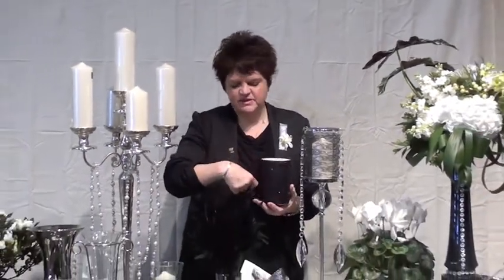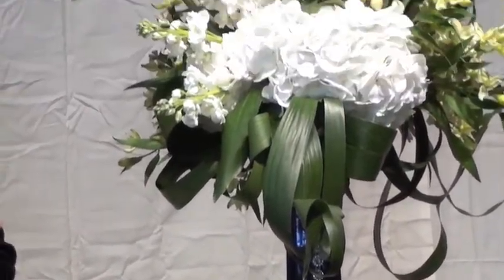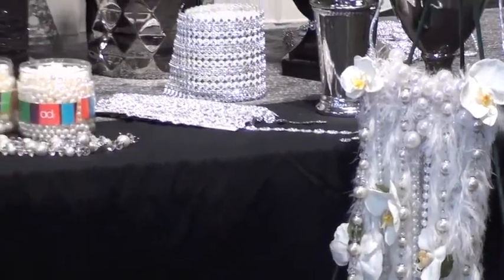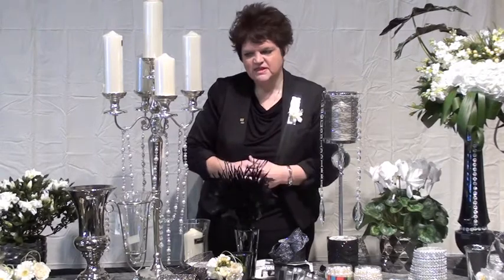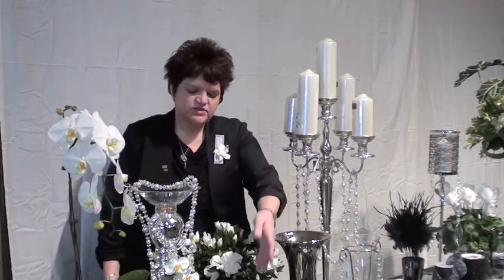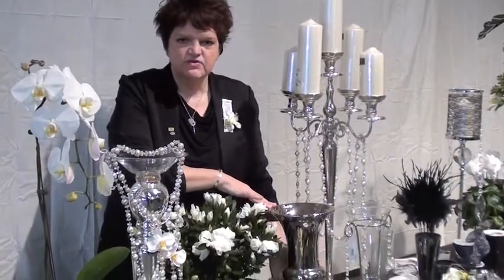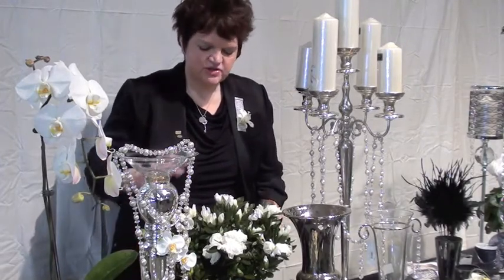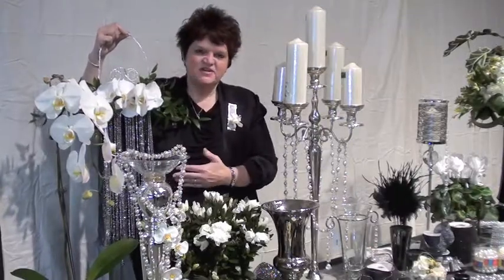Vintage Luxe Trend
Vintage Luxe elevates the classic look adding the glam of the Great Gatsby and Art Deco themes. The romantic look is accented by pearls and lace and the elegance of orchids.  Floral in cosmetic neutral tones will be predominate with added blush under tones to depth and interest. For more info on avail products please see our website.